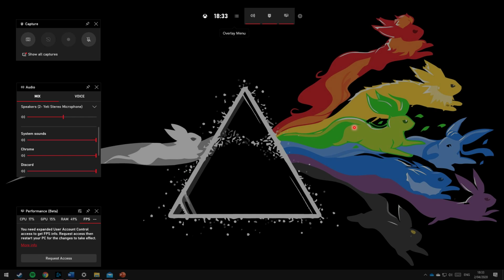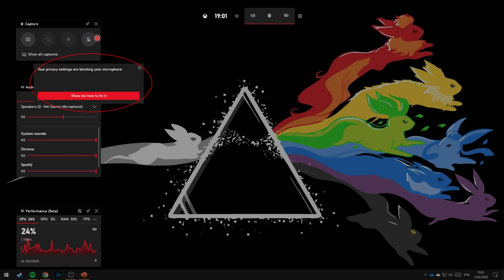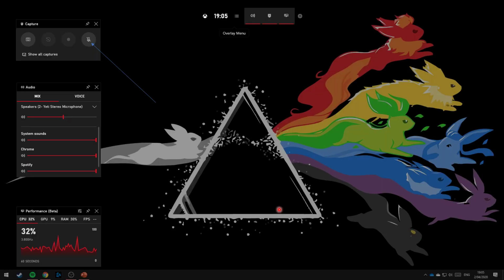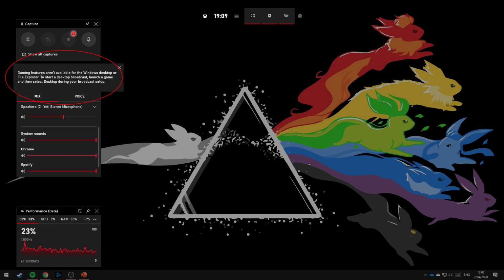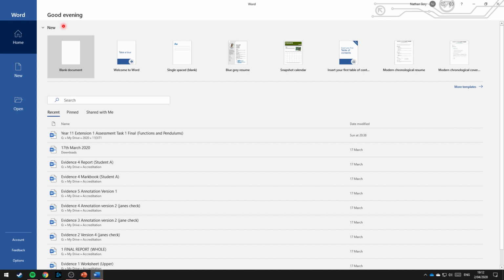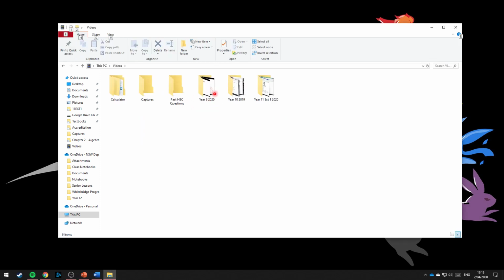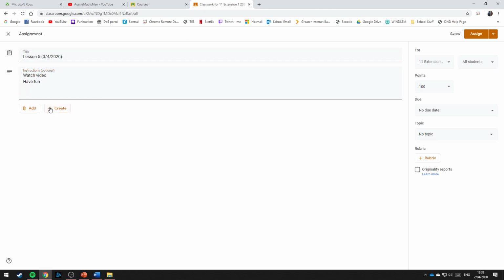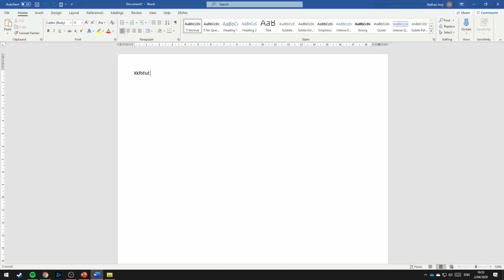How to use Xbox game bar to screen record